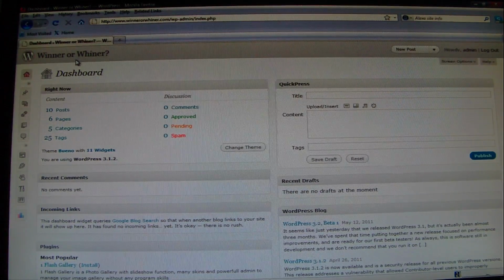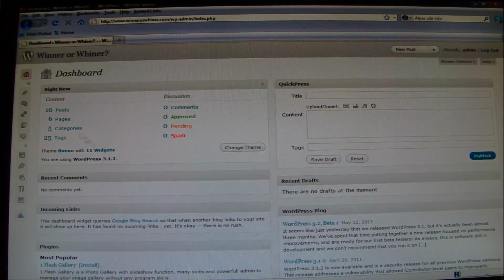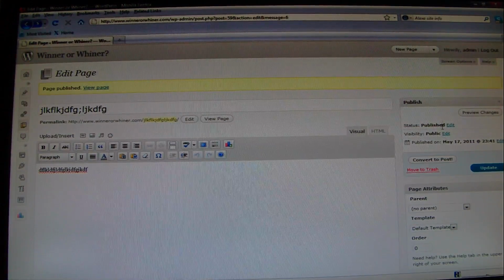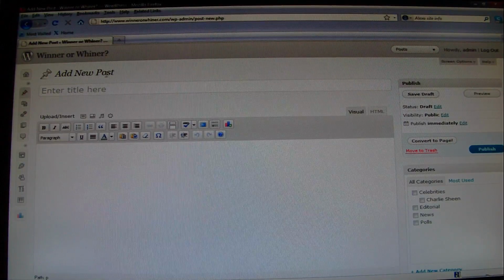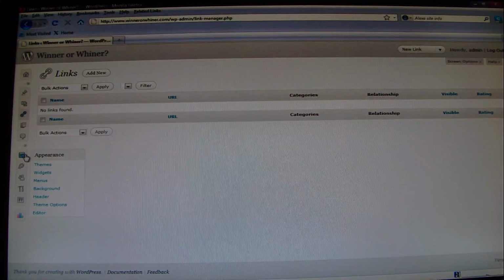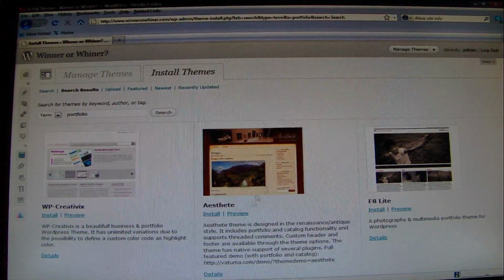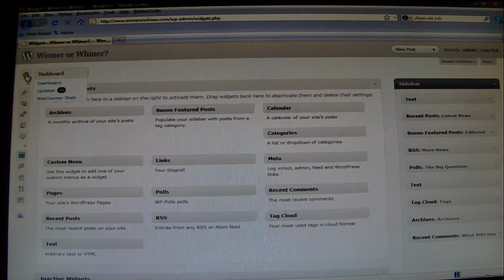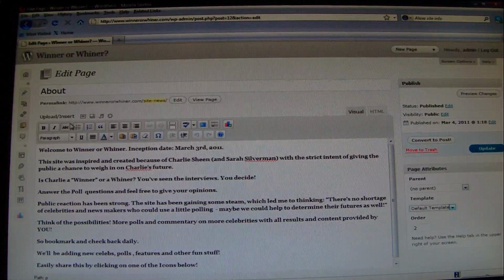Basic 3 Step Wordpress Introduction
How to use Wordpress to setup a basic website for any purpose.  I point out 3 main features which help you get started quickly. Pages, Posts and Themes. Also I explain the difference between pages and posts.

I will be adding additional videos to help you add many more features including photos and videos.

Many tutorials are overly complex and confusing. My video tutorials focus on specific tasks with the goal of SIMPLIFYING and  SAVING TIME!